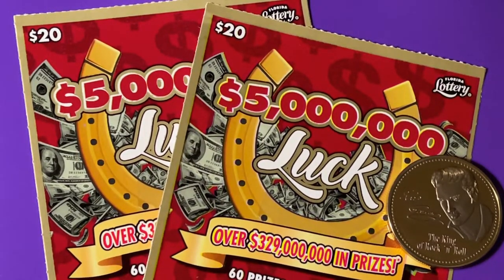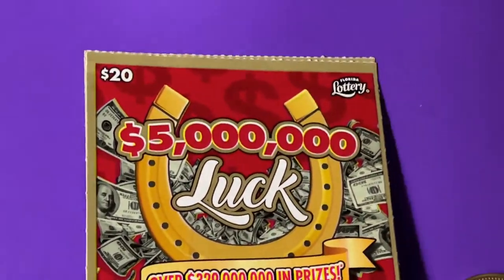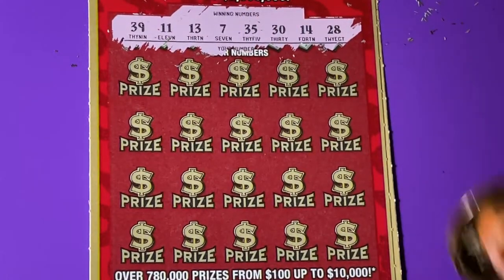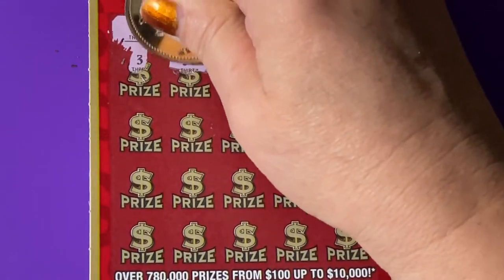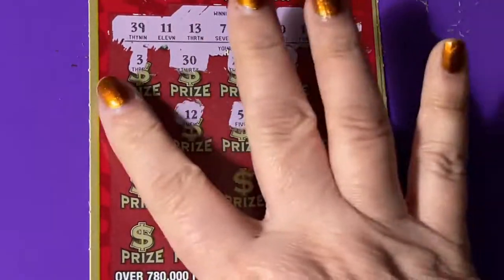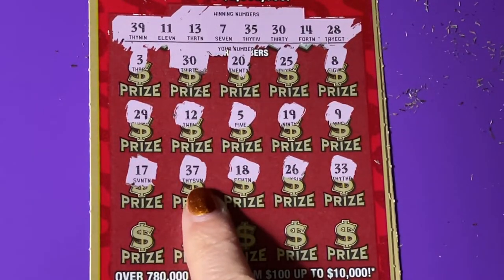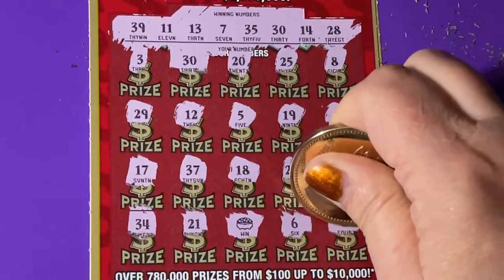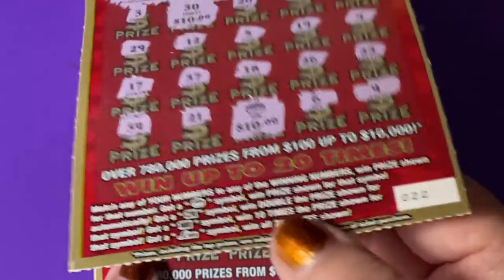TWO LUCK TICKETS!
Looking for the winning ticket! We are a family that loves to scratch a variety of instant tickets. We are hoping to win something big! Come along with us and wish us luck! If you would like to buy a Florida Lottery ticket, I will go in on half the cost of the ticket and I will split the winnings 50/50 with you. That way we have twice the chances of winning if we buy two tickets. We do have playlists for you to watch, where the tickets are grouped by dollar amounts. Be sure to watch the playlist titled "Important Information" for links that you should not click on if found in our comments section. Have a blessed day!